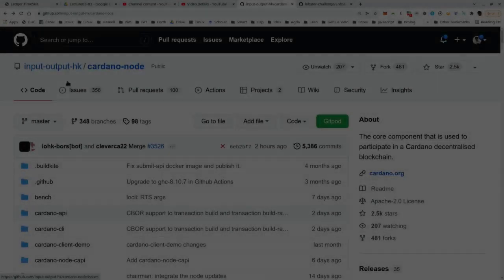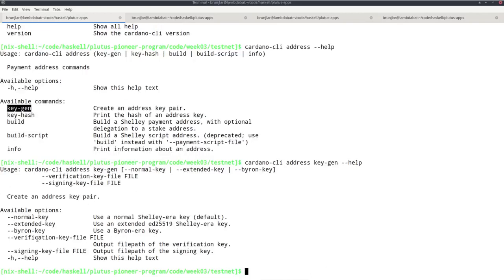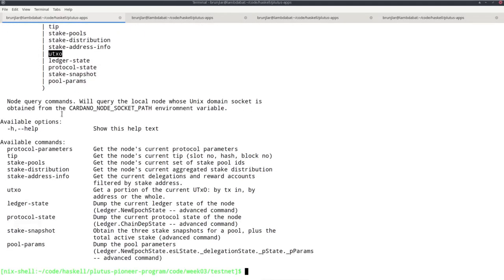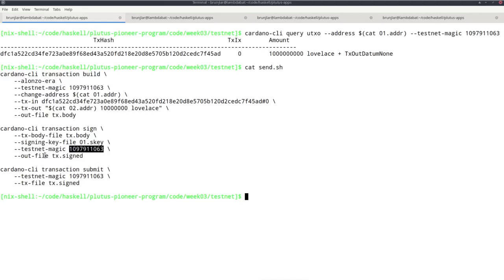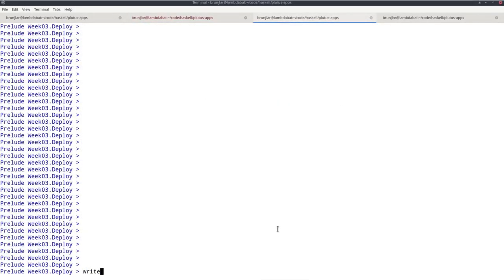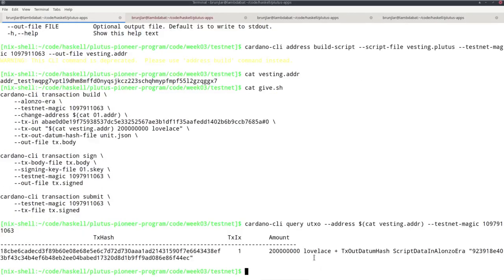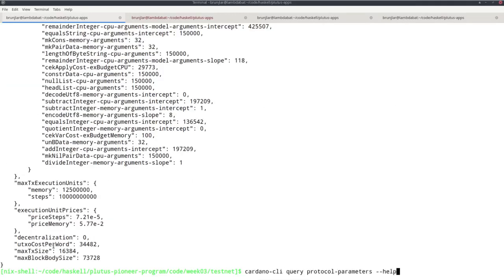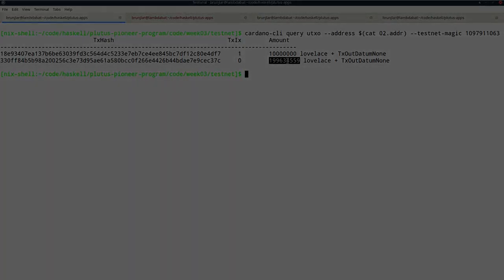PPP 030306 Deploying to the Cardano Testnet